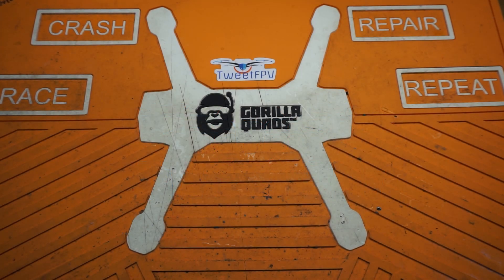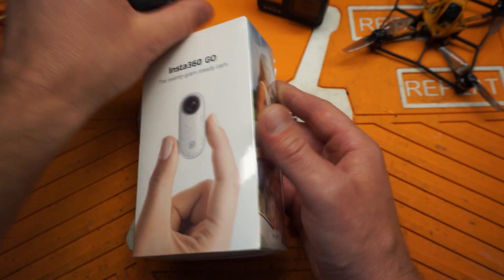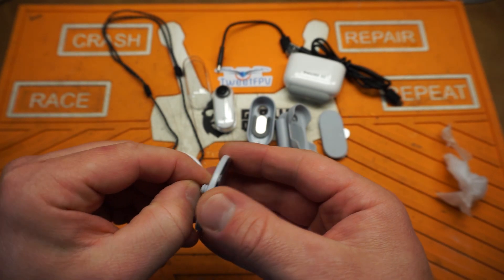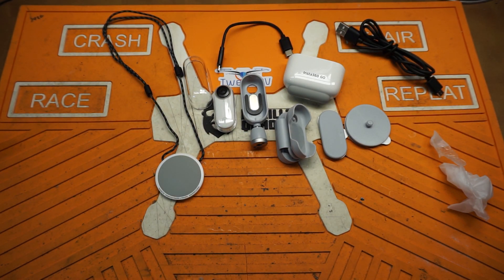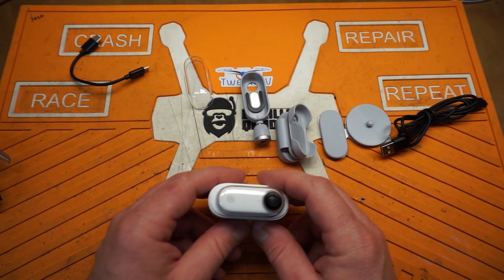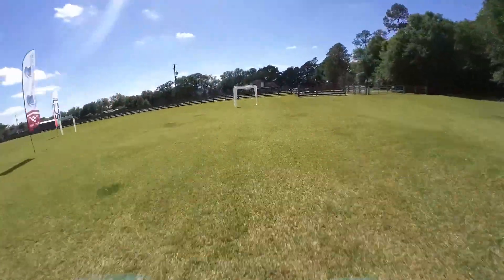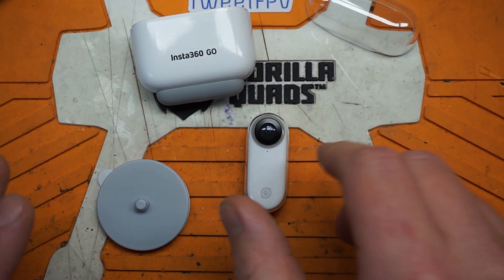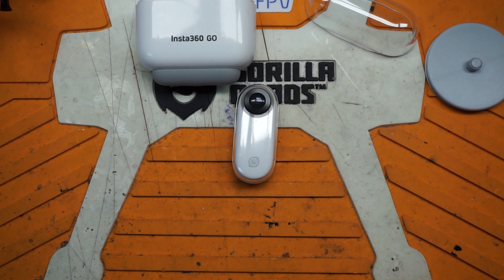Insta360 GO, is it the best camera for FPV micros?? 📷🔥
Finally a great option for HD video with superb image stabilization for our micros and full size quads. Mine weighs in at on 18 grams.

Get yours during the mothers day sale with my code you will also get a free storage case.

I have a lot of ideas for this camera.

If you want to see the raw video before YouTube compresses it you can find them

If you would like a set of your own radio grips please visit my Etsy store